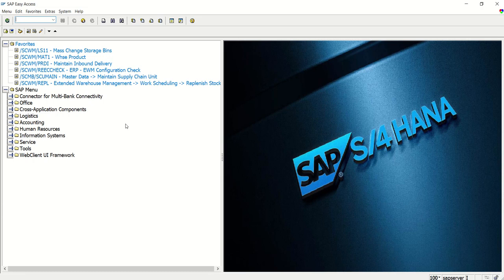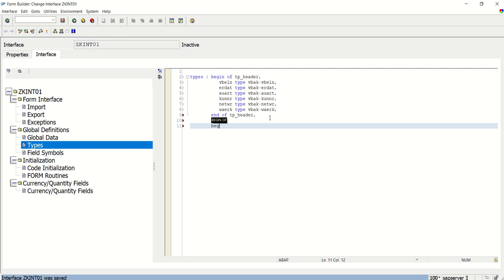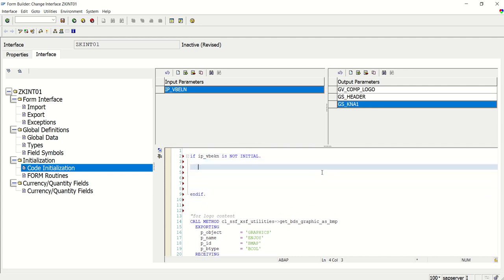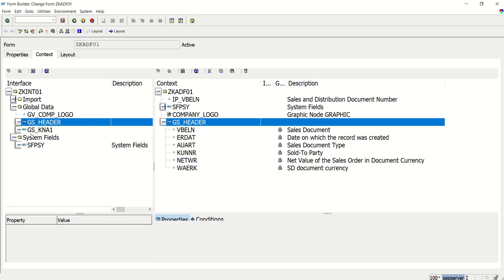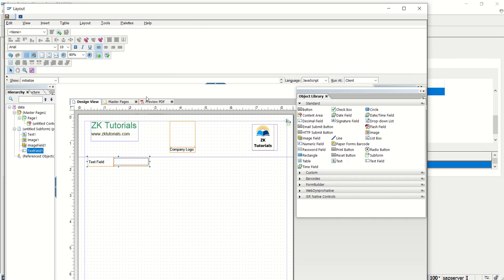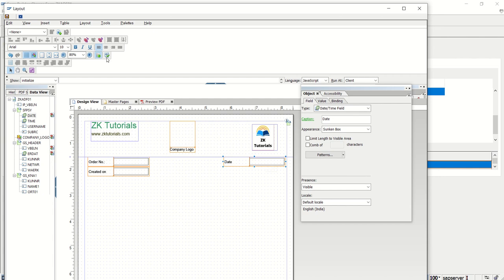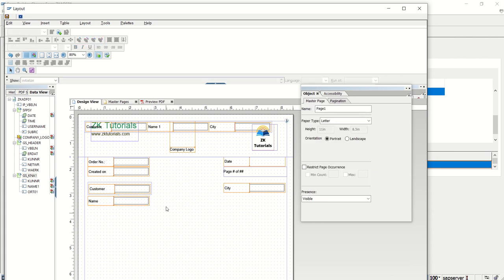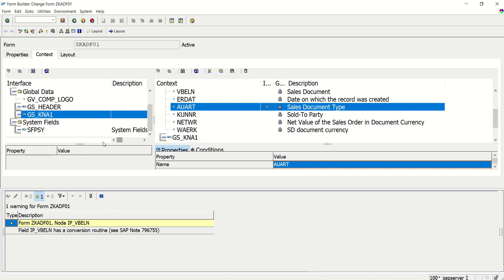04 SAP Adobe forms - Add Variables Work area and System fields | Print Variables | Page Numbers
04 SAP Adobe forms - Add Variables Work area and System fields | Print Variables | Page Numbers